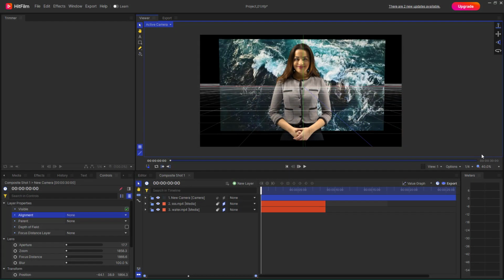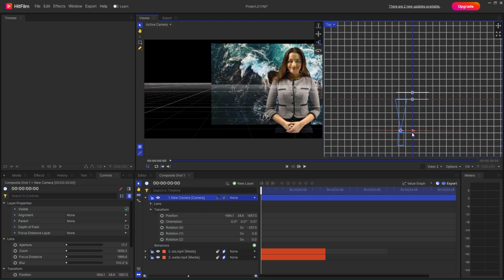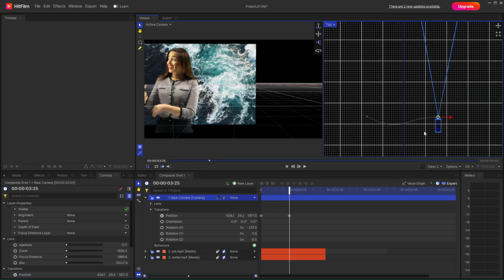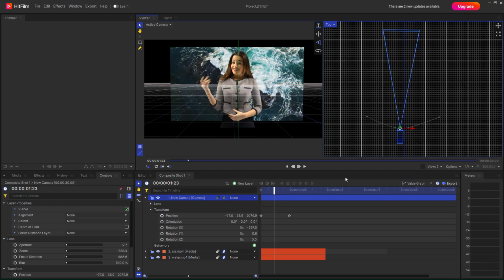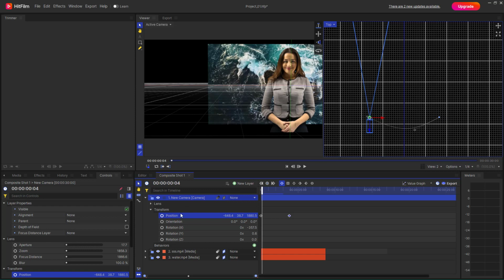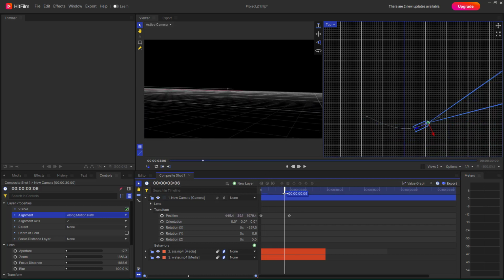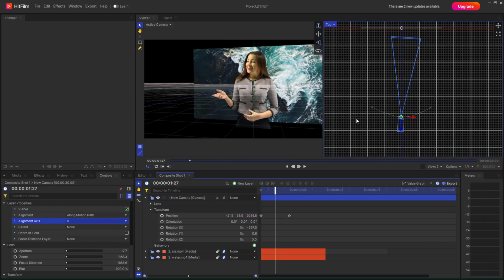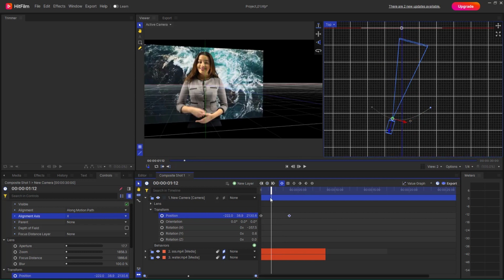HitFilm - Lesson 89 - Camera Alignment Along Motion Path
In this tutorial, we will be discussing about Camera Alignment Along Motion Path in HitFilm